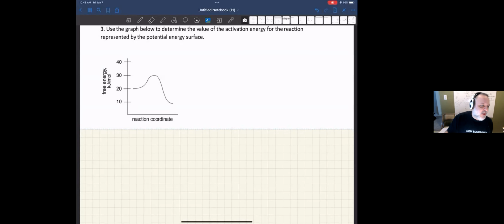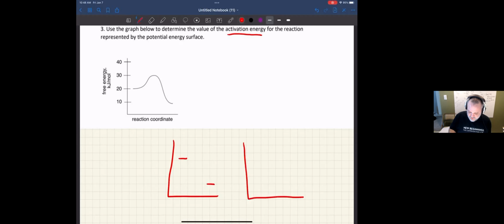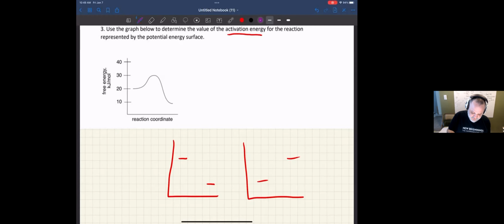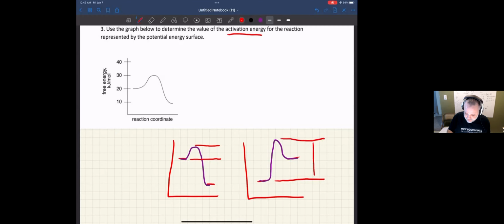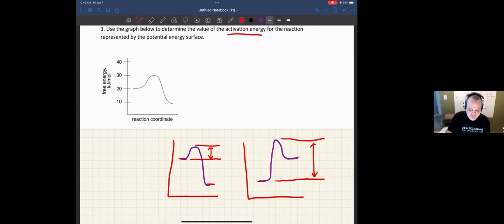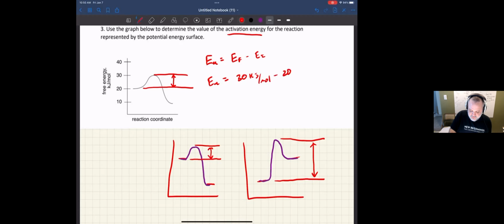Organic Chemistry 1 - Chapter 6 - Problem 3